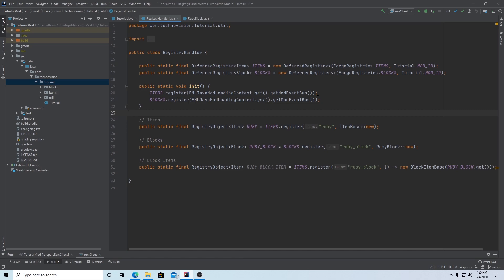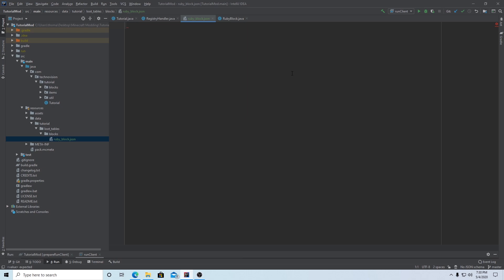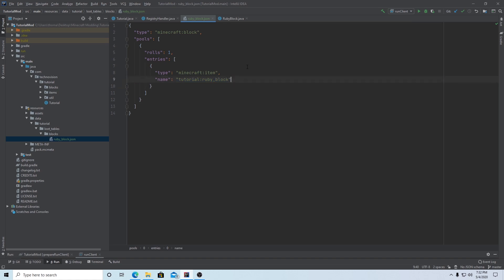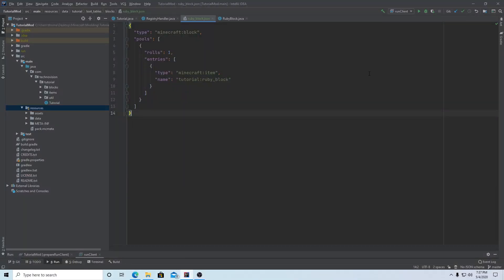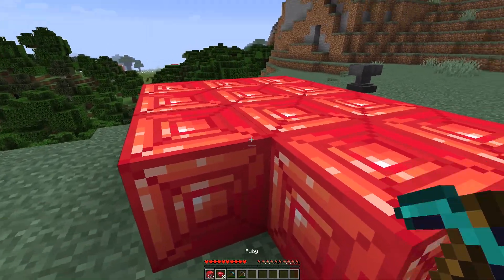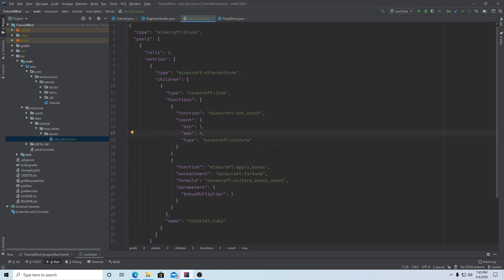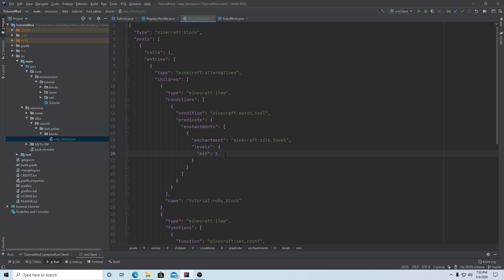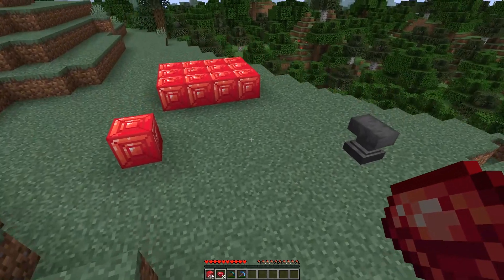Minecraft 1.15.2: Forge Modding Tutorial - Loot Tables (#5)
Learn to code a Minecraft mod from scratch in this complete tutorial series! In this episode, we create a loot table that allow for custom drops for our blocks. I also showcase how to create a fully functional ore using enchantment addons.

--- Important Links ---

● [No Copyright] Chill Lofi Hip-hop
● Phil Smiff - lake.side
● Xori - Dreamin
● Eddie Rohosy - Night Ride

--- My Channel ---